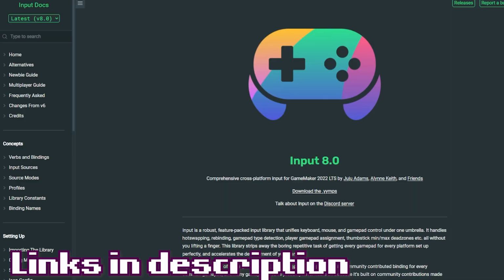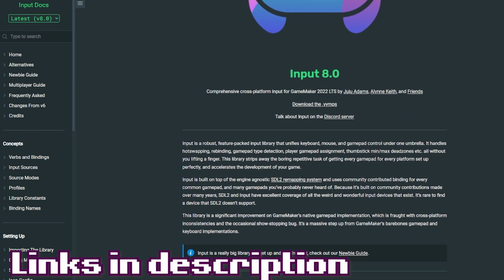New Carpoon Demo is Up! (Devlog Update)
Carpoon has evolved a lot since its original demo! Try out the new demo with:

• Parkin’ Panic graphics refresh & geyser jumps
• Steam Deck & 1440p support
• Player position & colours save after each round
• New camera system
• Secret hat
• Lots of QoL improvements
• Trucklings that follow you

-Tom

0:00 Intro
0:16 New Goal
1:00 Updating level graphics
1:27 Player order & colour saving
5:15 What's next for Carpoon?